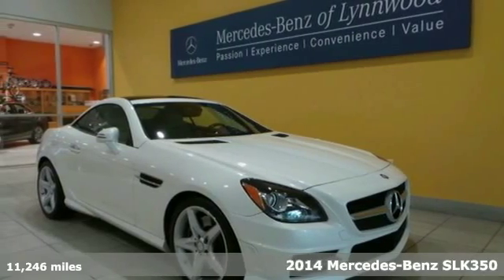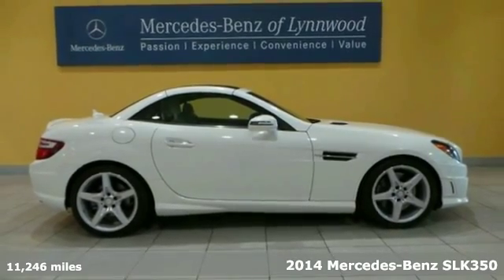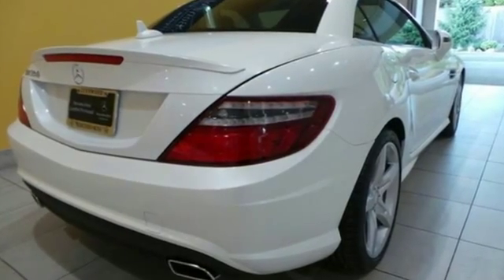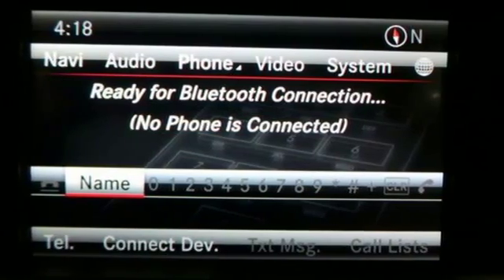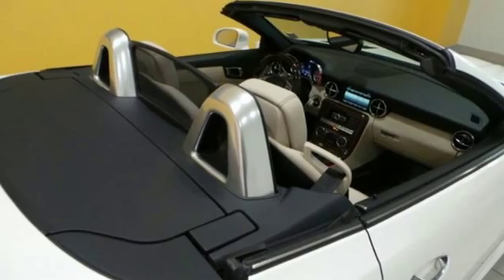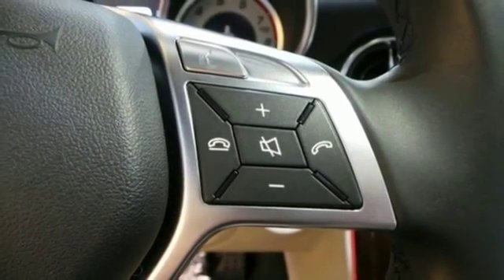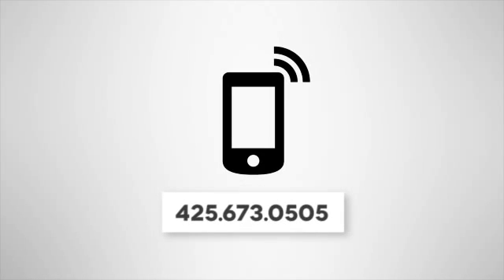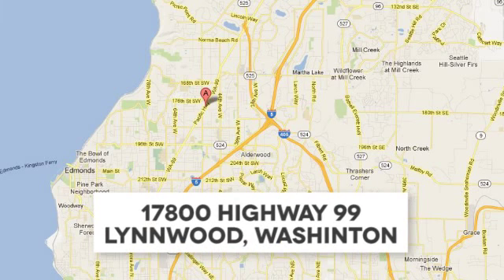Certified 2014 Mercedes-Benz SLK350 Lynnwood WA Seattle, WA L3192P - SOLD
Year: 2014
Make: Mercedes-Benz
Model: SLK350
Trim: SLK350 Roadster
Engine: 6 Cyl. 3.5 L
Transmission: Automatic
Color: Diamond White Metallic
Interior: Sahara Beige
Mileage: 11246
Stock #: L3192P
VIN: WDDPK5HAXEF089265
Low Miles, One Owner, NavigationThis is a beautiful Diamond White SLK350 convertible with Sahara Beige Leather and accented with Burl Walnut Wood Trim. It is a one owner vehicle with no accidents or damage reported to CARFAX. It is nicely equipped withSLK350 $56,225799 Diamond White Metallic $1,515205 Sahara Beige Leather104 Rear Deck Spoiler $350285 Cloth Windscreen318 318 Trim Package: Burl Walnut Wood Trim $990731 : Burl Walnut Wood Trim289 : Wood/Leather Steering Wheel284 : Wood/Leather Shift Knob320 320 Multimedia Package: 7.0 Color Display $2,220512 : COMAND System with Hard-Drive NavigationU71 : DVD Coding321 321: Sport Package: 18 AMG(R) $2,500951 : Sport Package USA877 : Direct Ambient Lighting in SOLAR Red782 : AMG 18 5-Spoke Alloy Wheel772 : Sport Bodystyling415 Panorama Roof889 KEYLESS-GO $650SUBTOTAL $64,450DESTINATION & DELIVERY $925TOTAL $65,375It is also a Mercedes-Benz Certified Pre-Owned vehicle which means years of worry free driving and special offers from Mercedes-Benz.A Certified Pre-Owned (CPO) Mercedes-Benz provides you with the peace-of-mind that the vehicle you're taking home has been through the most rigorous 164 point inspection, maintenance and reconditioning procedure in the industry. All services have been brought up to date and the tires are either new or better than 60% tread life. You should be able to drive your new vehicle for a year or 10,000 miles before your next scheduled maintenance. Every vehicle is covered by the MBCPO Limited Warranty for 12-months and unlimited miles. This is on top of the vehicle's original 4-year/50,000 mile warranty. We provide a complimentary CARFAX vehicle history report and complimentary MB 24/7 Roadside Assistance while under the Factory or CPO warranty. So when you are shopping for your Mercedes-Benz check if the vehicle you are looking at offers the same level of reconditioning and support as a CPO vehicle from Mercedes-Benz of Lynnwood.

Address:
17800 Highway 99